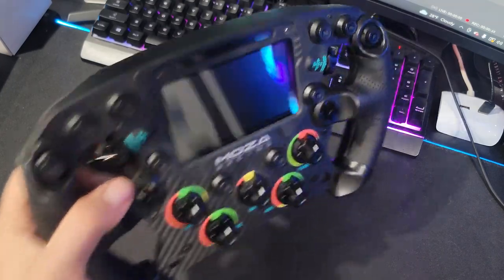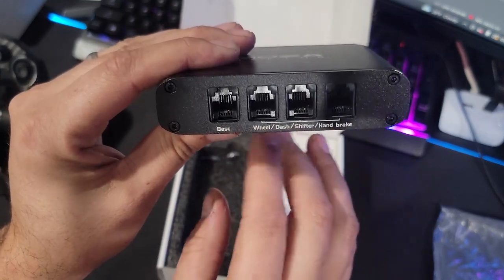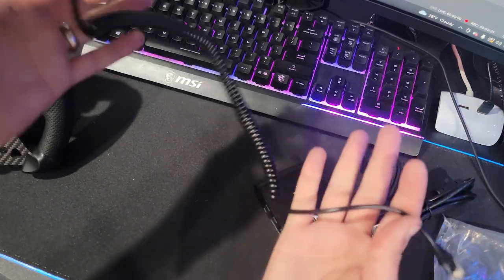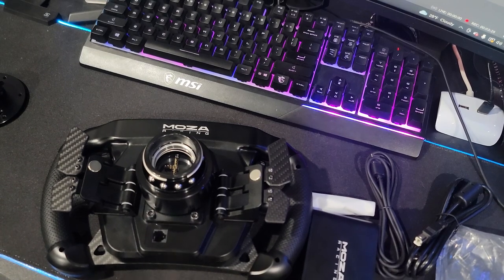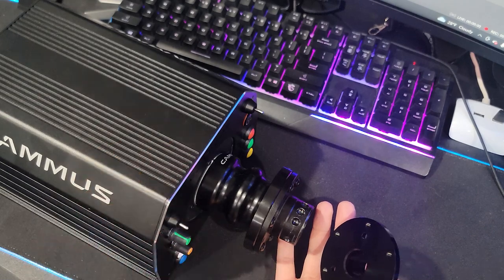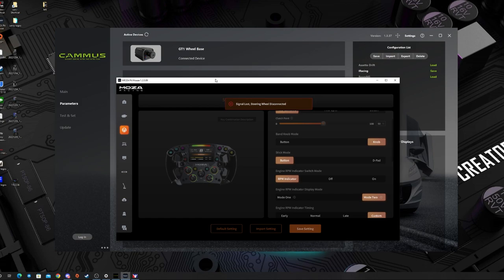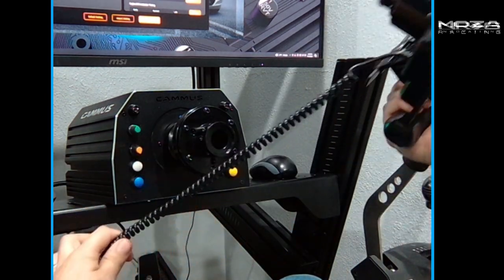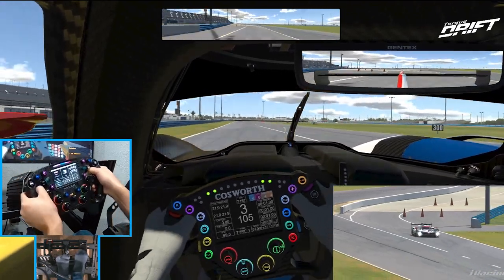Use MOZA FSR wheel on ANY wheel base!! MOZA Racing Universal hub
Taking a look at the new MOZA Racing hub for use of the FSR wheel on other wheel bases.

MOZA Racing
NRG Innovations
The Coldest Water
Vosan